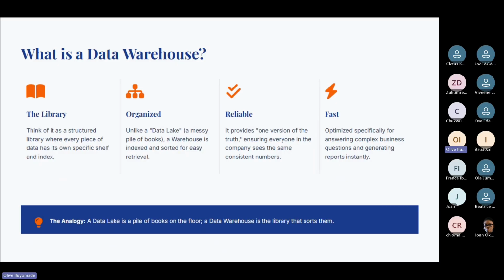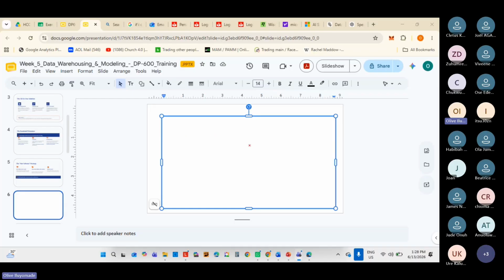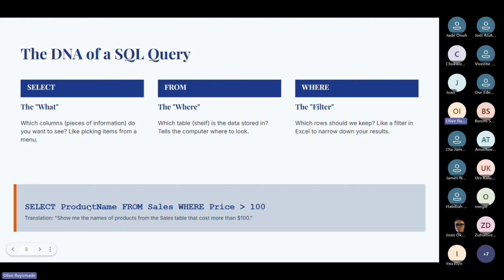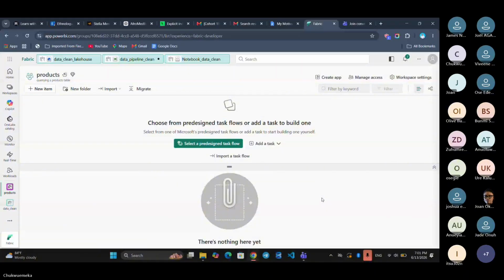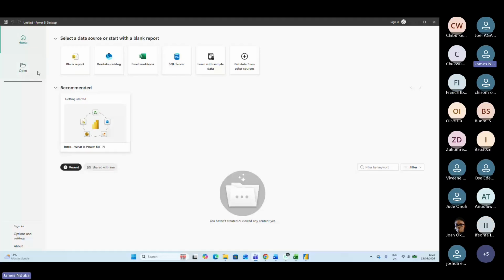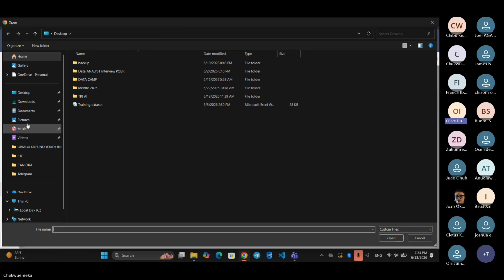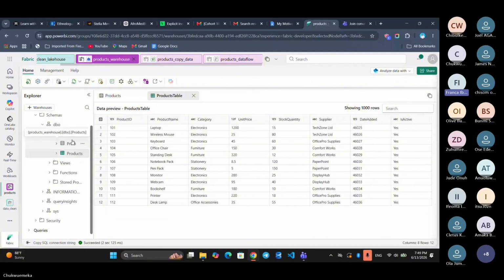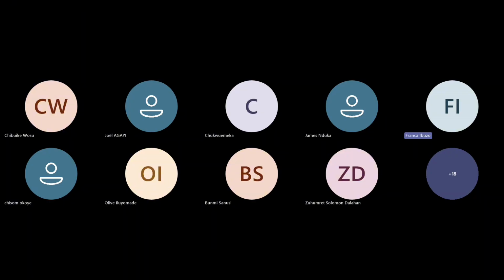Data Analytics with Microsoft Fabric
Week 5 with Olive Iluyomade